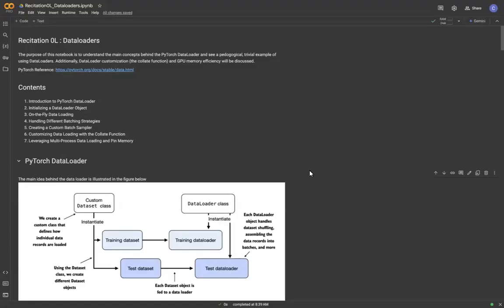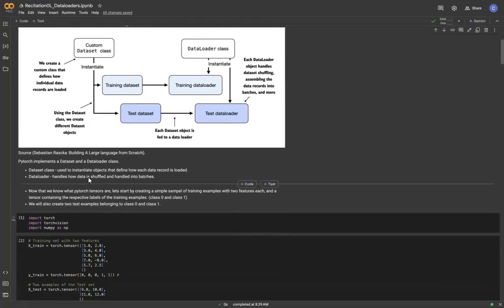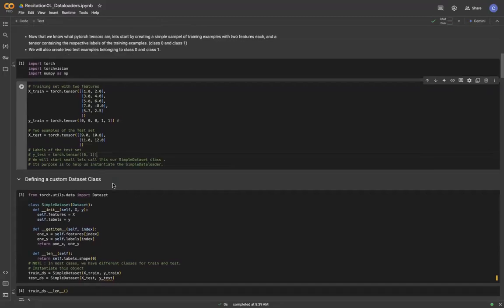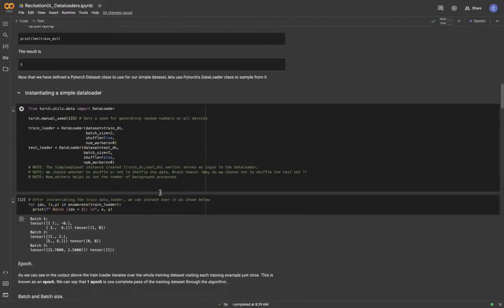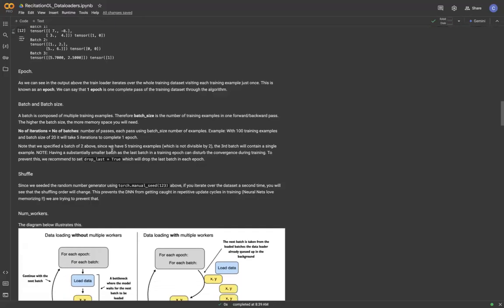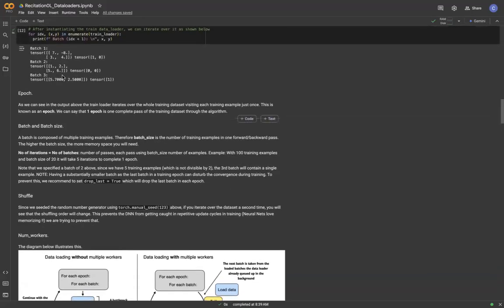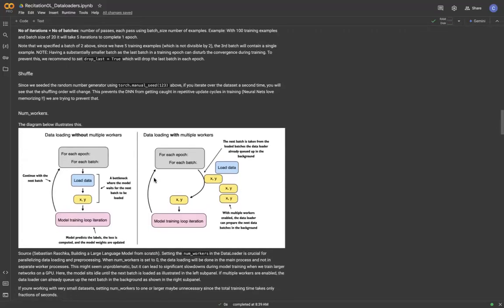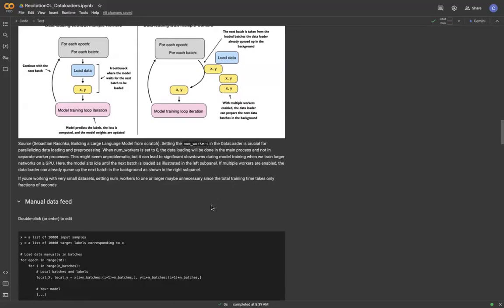Spring 2025 Recitation 0.10 Datasets & Dataloaders (Dataloaders) Part 1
Introduction of Dataloaders and Dataloading (Initialization)
Python Notebook: